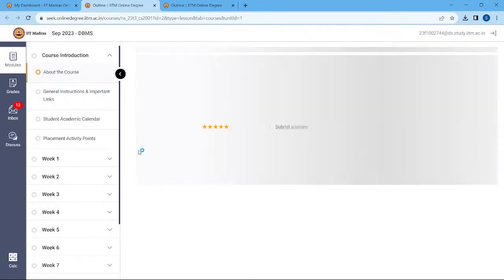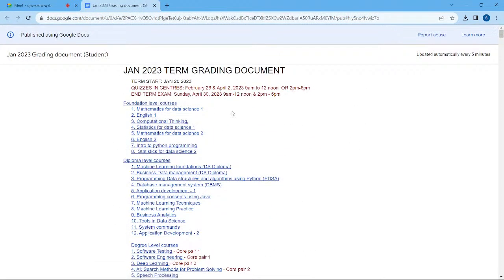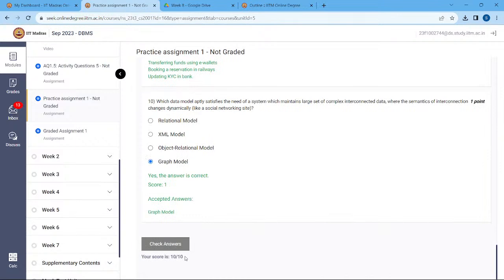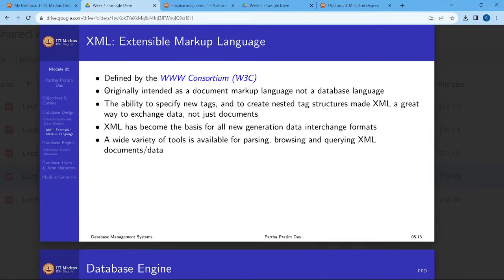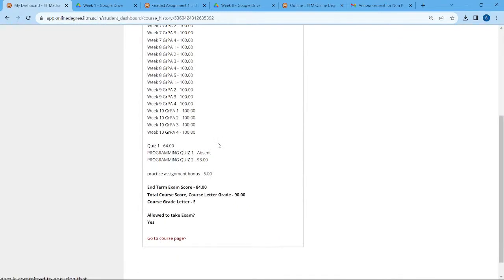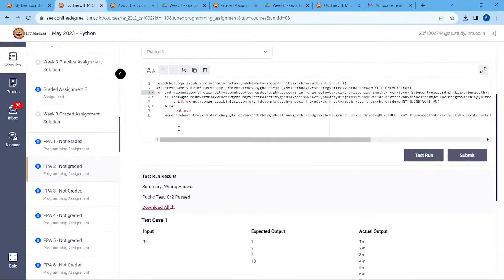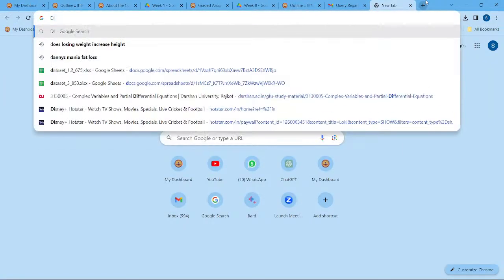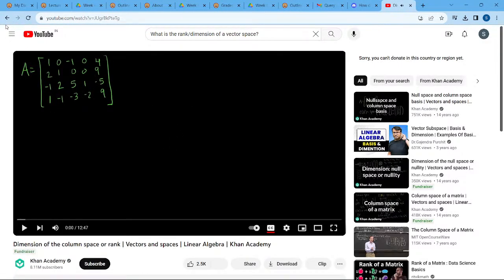🚀 Acing Your IITM BS Online Degree: Live Doubt-Solving Session 🎓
Description:
🎓 Are you an ITM BS online degree student in the foundation course? 🚀

Struggling to secure that elusive A-grade? Fret not, because in this electrifying live session, we've got your back! Our experts are here to break down the secrets to success, helping you conquer quizzes, graded assignments, practice assignments, and those nerve-wracking proctored online exams.

🔑 What's in store for you:
- Proven study techniques
- Time management hacks
- Test preparation strategies
- Tips for staying motivated

Join us on this epic journey to academic glory, where you're the hero of your own story! 🌟

🔗 Get connected:
📌 [WhatsApp Group]: Stay updated and discuss your journey with fellow students. [Join Here]
📌 [Discord Community]: Share your experiences, ask questions, and build a network. [Join Here]

💥 Follow us on other social media platforms for daily inspiration and tips:
- [Instagram]: For visual motivation and stories [Link]
- [Twitter]: Stay in the know about the latest trends and academic updates [Link]

Your success is just a click away. Let's make your journey through your ITM BS online degree a memorable one! 🚀📚